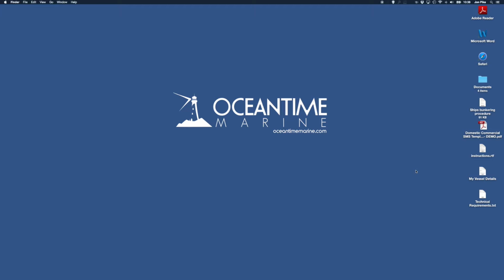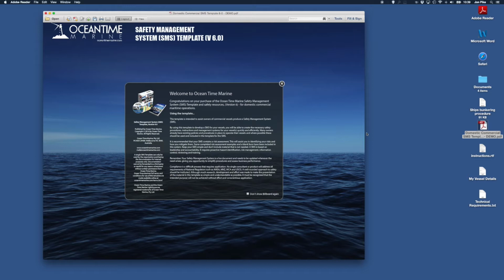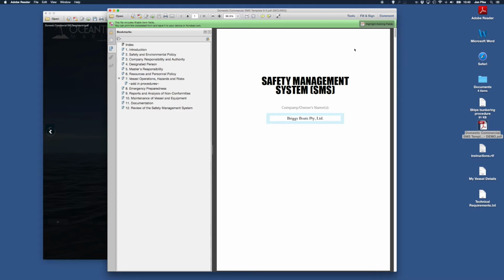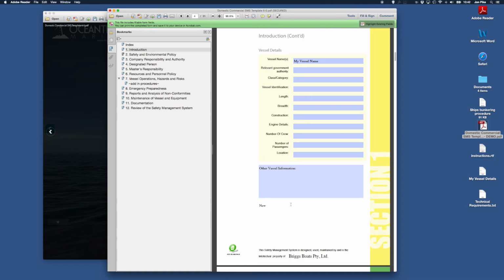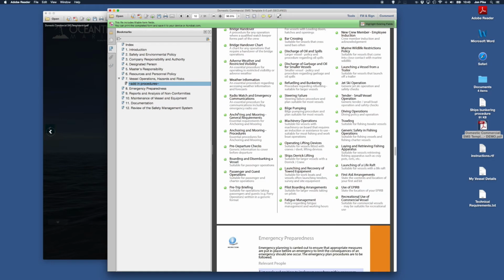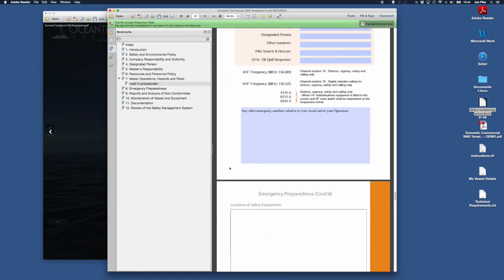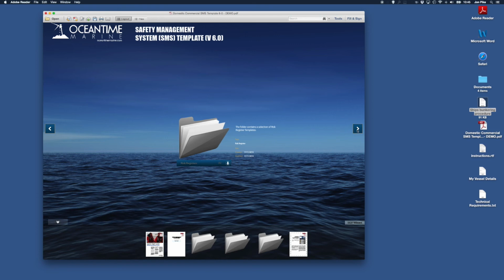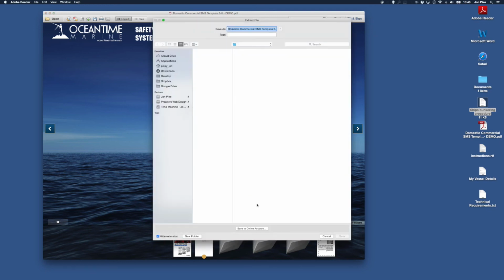Safety Management System (SMS) Template - Overview Tutorial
A quick start tutorial for your Vessel Safety management System template from Ocean Time Marine. In this tutorial, we show you how to get started writing a safety management system (SMS) using the interactive safety management system from Ocean Time Marine - Available